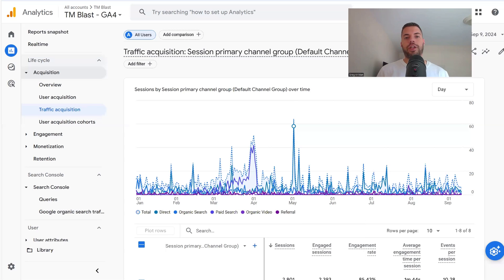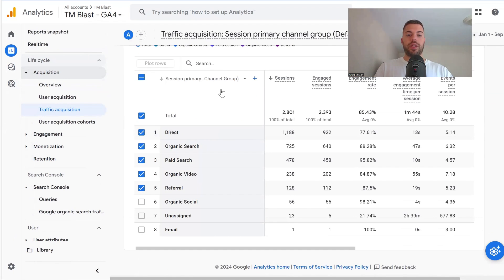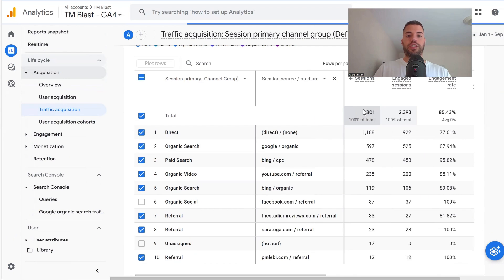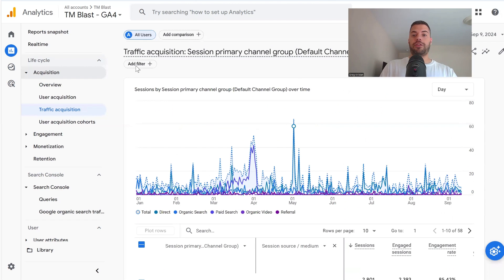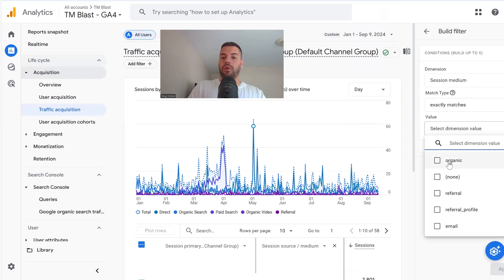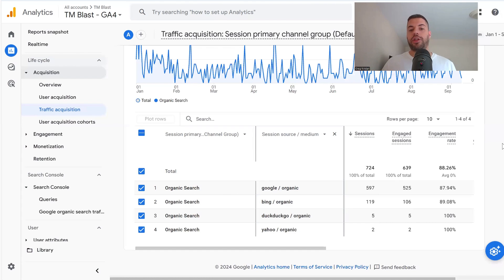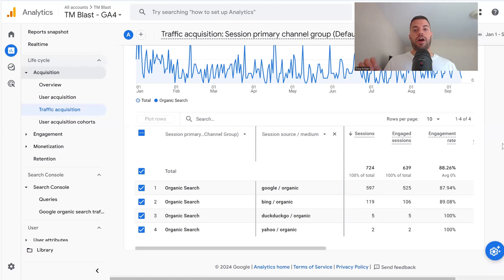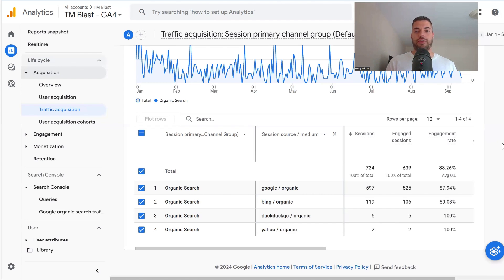How to See Bing SEO Traffic in Google Analytics 4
I utilize the traffic acquisition reports in GA4 to analyze my primary category traffic by session source through a secondary dimension. This secondary dimension enables me to discern the traffic originating from organic searches on Google, Bing, DuckDuckGo, and others. At times, this view can become somewhat cluttered, particularly with active ads, prompting me to apply a filter that isolates organic search traffic. As demonstrated in this video, Bing accounts for nearly 20% of the SEO traffic for TM Blast.

If you want to learn more about TM Blast, you can visit this